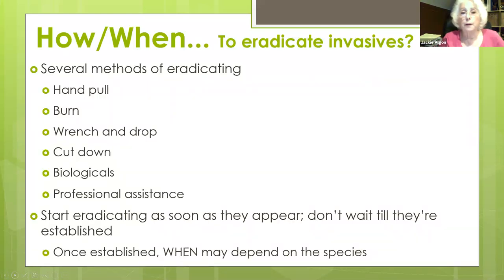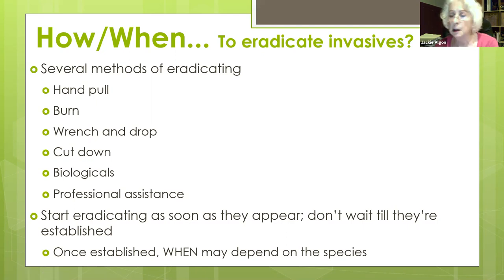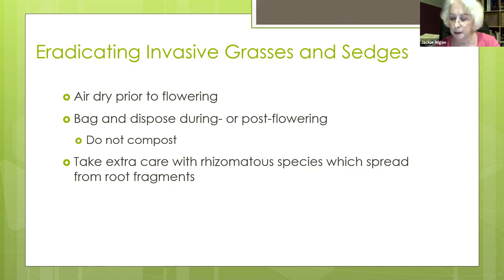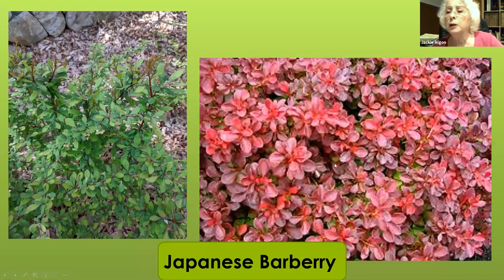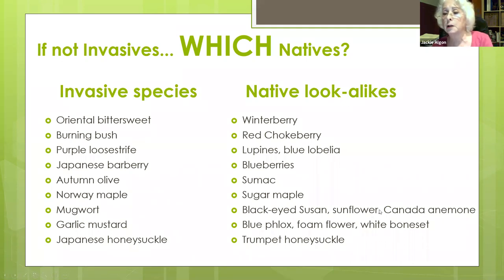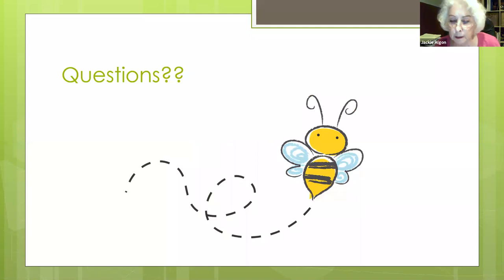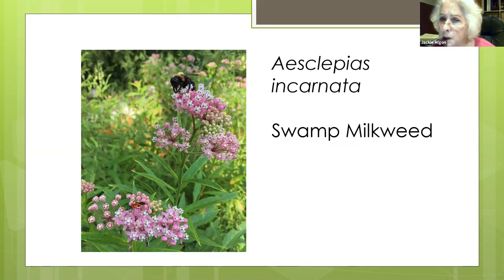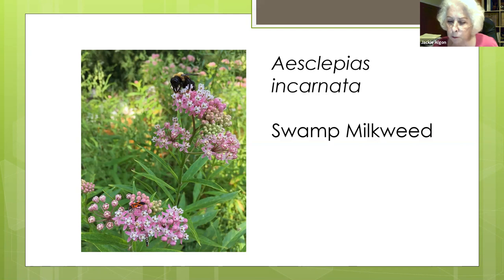CVRLT Webinar: Rid Your Garden of Invasive Plants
Why rid your garden of invasive plants? Invasive plants crowd out native plants that provide food and shelter to our area's native pollinators, insects, birds and wildlife. We depend on these pollinators to fertilize plants in our yards, parks, farms and orchards. Listen in as master gardener Jackie Algon tells us how to rid our gardens of invasive plants!